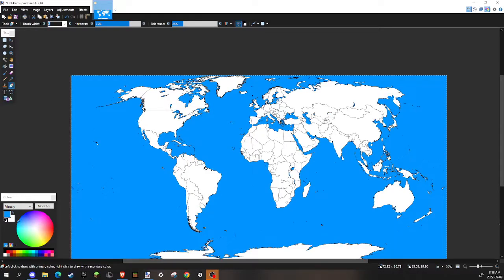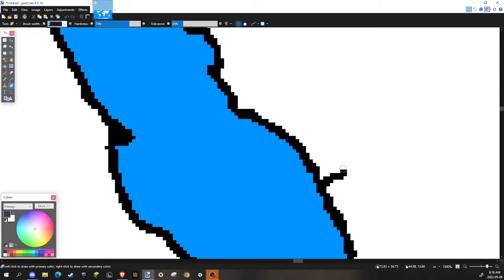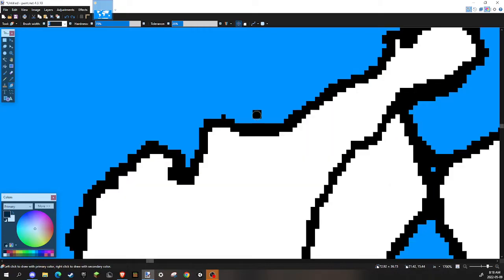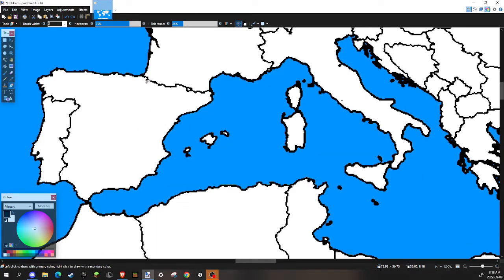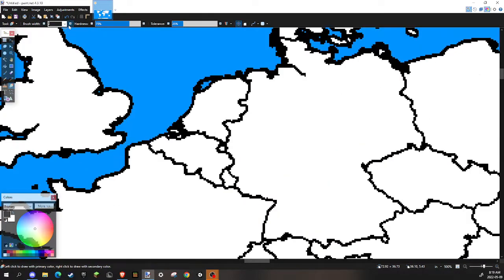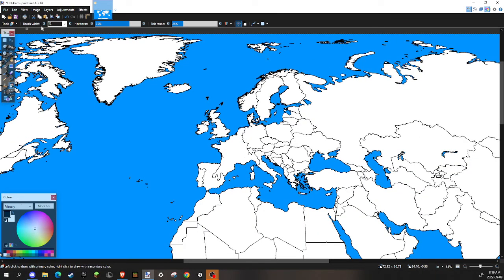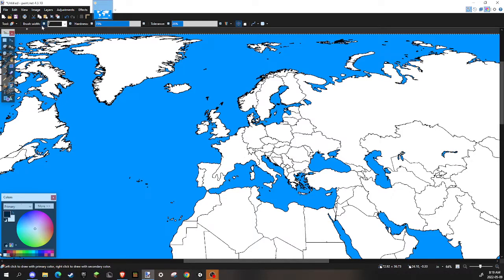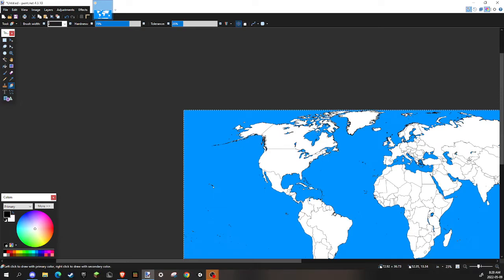How to draw borders on Paint.Net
This is a very quick tutorial on how to make new borders on Paint.Net